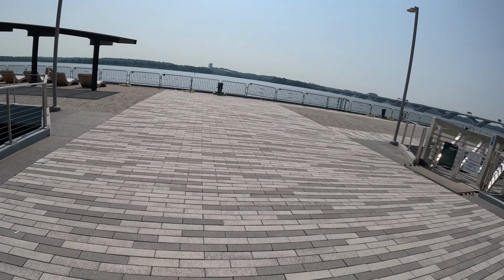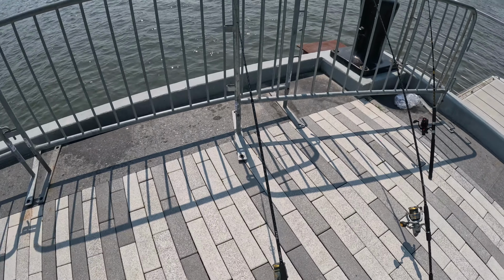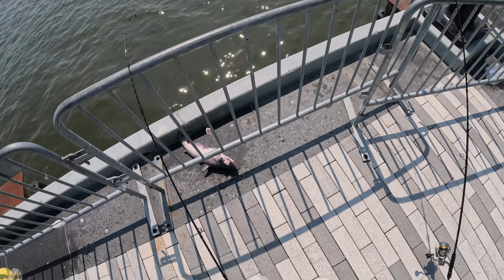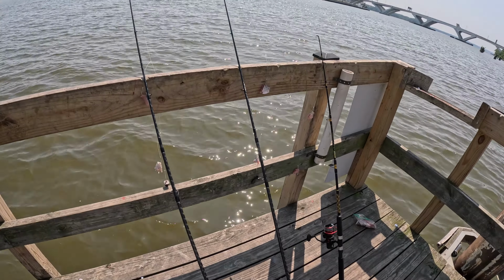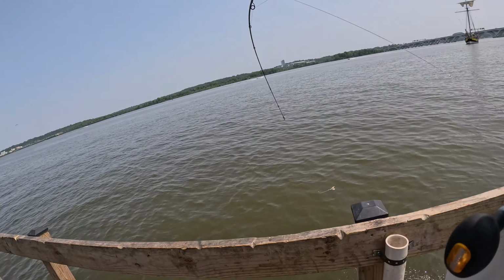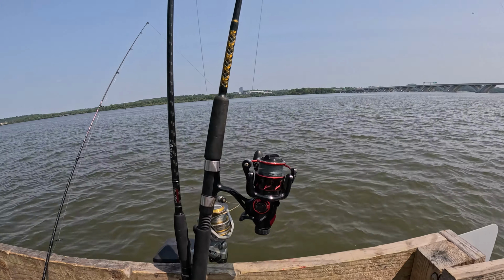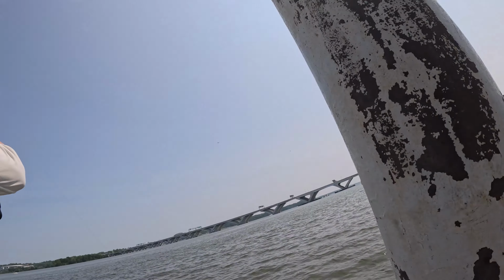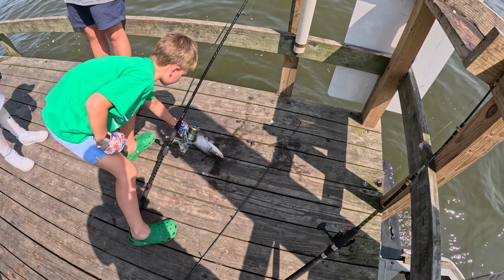Fishing Harbor Side Pier & Robinson Landing Pier | Potomac River VA (Catfish)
Fishing here is very good but I suggest to go on a weekday when there's less boat traffic. There's too many boaters who definitely should not own a boat or jet ski.

DJI Drone (Amazon
Drone SD Card (Amazon)
Canon Camera (Amazon)
Vlogging Lens (Amazon)
EF Lens (Amazon)
Lens Adapter (Amazon)
Wireless Mic (Amazon)
Lavalier Mic (Amazon)
Shure Mic (Amazon)
Cold Shoe (Amazon)
Extra Battery (Amazon)
Canon SD Card (Amazon)
Card Reader (Amazon)
ND Filter (Amazon)

GoPro (Amazon)
Rode Mic (Amazon)
Mic Adapter
Receiver (Amazon)
Alt Lav for Mic (Amazon)
Case (Amazon)
Charger (Amazon)
SD Card (Amazon)
SD Card Reader (Amazon)
ND Filter (Amazon)

Mac PC (Amazon)
Editing Software (Amazon)
Creative Suite (Amazon)

Cooler (Amazon)
Air Pump (Amazon)
Air Stone (Amazon)
Sealant (Amazon)

Fluoro Line (Amazon)
Braid 150 Yd (Amazon)
Braid 300 Yd (Amazon)

Main Rod (Amazon)
White Jig Rod 6'6 (Amazon)
Surf Rod 10'6" (Amazon)
Baitcaster For Mini Rod (Personal Site)
Conventional Non Level Wind Reel (Personal Site)

Soft Plastic (Amazon)
Shad Jig (Amazon)
Shad Jig2 (Amazon)
Jig Head (Amazon)
Plug (Amazon)
Teaser (Med) (Amazon)
Spoon (Amazon)
Mackerel Jig (Amazon)
Chesapeake Sabiki (Amazon)
Sabiki Rig (Amazon)
High Low Rig (Amazon)
Fishbites (Amazon)
Jig Strips (Amazon)

Tackle Box (Amazon)
Fish Attractant (Amazon)
Hooks (Amazon)
Surf Sinker (Amazon)
Line Slider (Amazon)
Cast Net (Amazon)

Pelagic (Amazon)
Coolibar (Amazon)
Aftco (Amazon)
Crocs (Amazon)

🎵 Rocket Start:
↪︎  / rocketstart

We are a participant in the Amazon Services LLC Associates Program, an affiliate advertising program designed to provide a means for us to earn fees at no cost to you by linking to Amazon.com and affiliated sites.